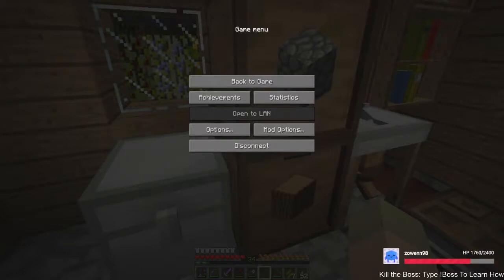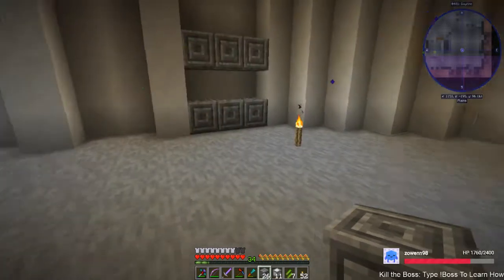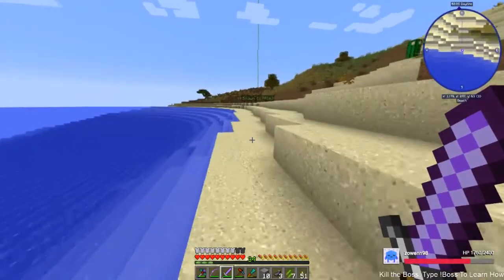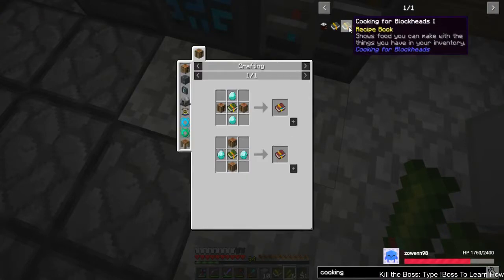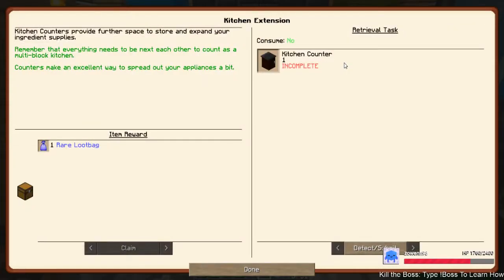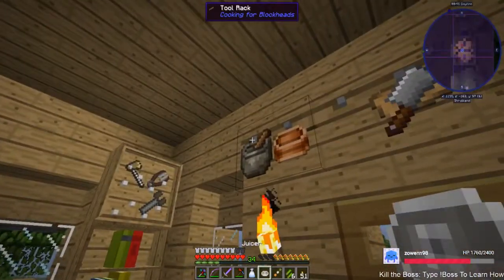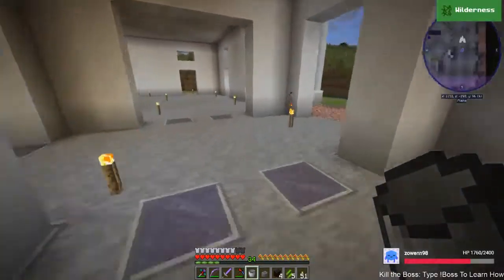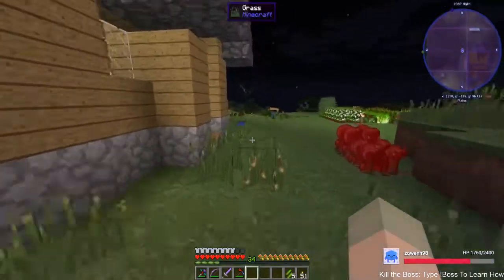[10] The Big House Kitchen | The Simple Life 2 | The Simpletons | 1.10.2 Modded Minecraft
Exploring Cooking for Blockheads we set up a kitchen in the plantation house.

MODPACK

The Simple Life 2 takes a slightly different approach to Minecraft than most other Mod-packs. It has been designed with some unusual and lesser known mods alongside the more popular 1.10 offerings. Each area of the pack (tech, magic etc) has only one primary mod to influence that area rather than having multiple tech mods all vying for attention, you’ll have to follow the integrated quests and custom recipes to achieve your goals!

LIVESTREAM SCHEDULE

Monday, Wednesday, and Friday: 7-9 PM
Saturday: 9AM - Noon
Sunday: 10AM - 1PM

LINKS